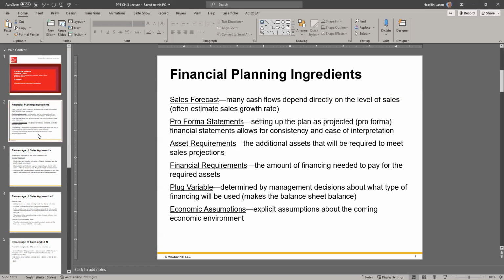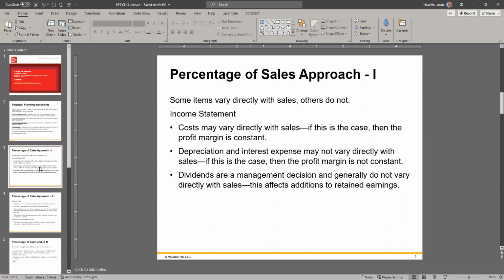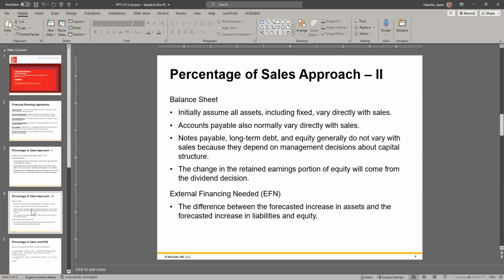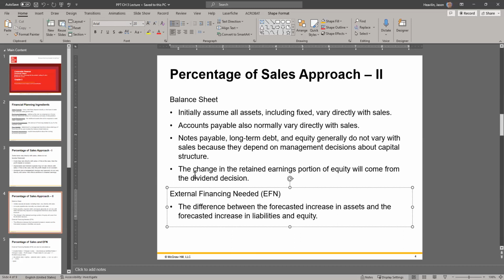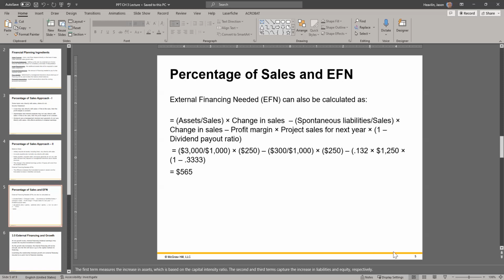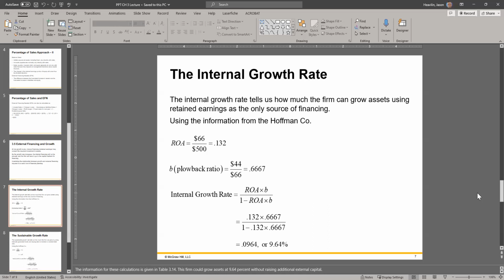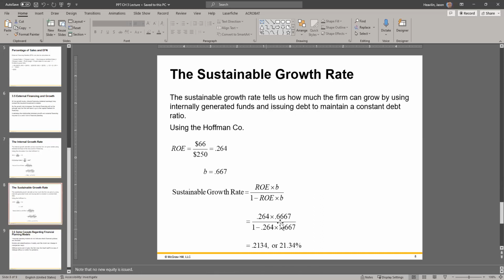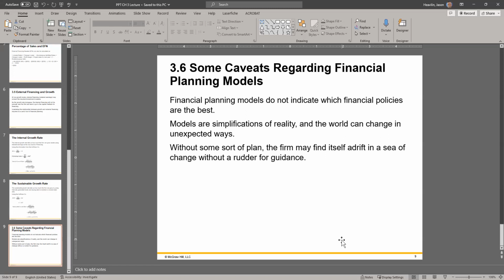Financial Statements Forecasting Models PPT